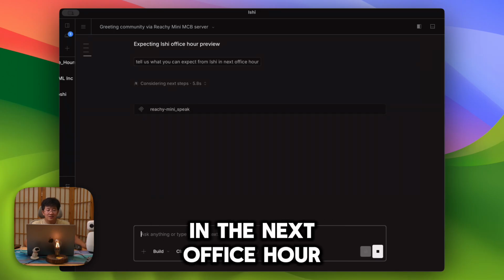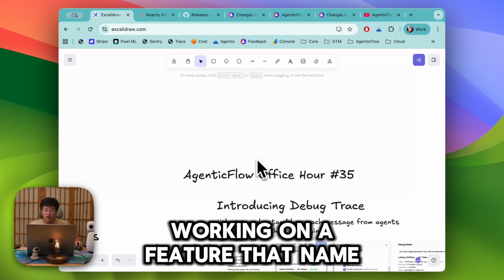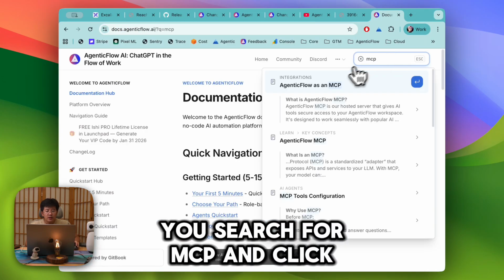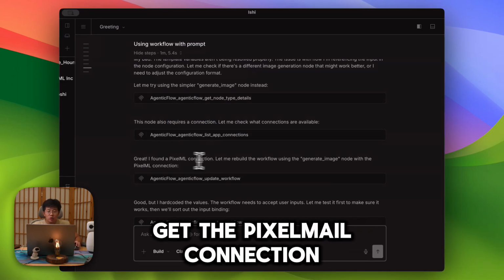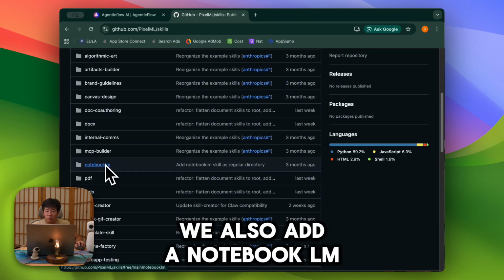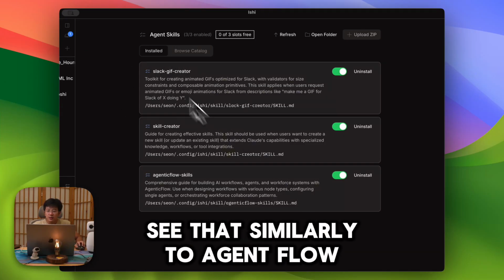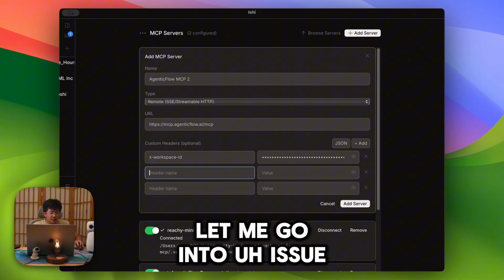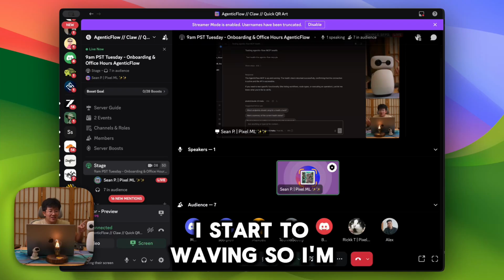Office Hour #36: AgenticFlow MCP Server + Task Page & Reachy Robot Control! 🤖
Ever wondered how to seamlessly connect your AI agents to your local environment? In this office hour, we reveal the new AgenticFlow MCP Server for Ishi and introduce the Task Page for effortless workflow management.

We're taking a deep dive into the latest updates for both AgenticFlow and Ishi. Learn how to set up the AgenticFlow MCP server to give Ishi direct access to your agents and workflows. Plus, we showcase the new "Task Page" for better visibility into your running tasks and demonstrate how to control a Reachy Mini robot using AI!

🔥 After watching, you will learn:

- How to connect AgenticFlow to Ishi using the new MCP Server.
- How to use the new Task Page to monitor and manage your agent's activities.
- How to use Voice Input to control Ishi and trigger workflows.
- Best practices for using "Skills" vs. "MCP" for context efficiency.
- A live demo of controlling a Reachy Mini robot via MCP.

👇 Dive into the future of AI automation with us!

⏰ Timestamps / Chapters:
00:00 Welcome & Agenda
00:57 What's New in AgenticFlow (Changelog)
01:54 Bug Fixes: One-Click Setup, Text Extractor, Input Placeholders
06:40 Feature Spotlight: The New Task Page
11:34 What's New in Ishi (v0.1.2 Beta): Voice Input & Drag-and-Drop
12:53 Tutorial: Connecting AgenticFlow MCP to Ishi (One-Click)
15:18 Demo: Generative AI Workflow with Ishi & AgenticFlow
22:10 Deep Dive: AgenticFlow Skills vs. MCP
33:04 Advanced Tutorial: Connecting MCP via JSON (Manual Method)
45:20 Fun Demo: Controlling Reachy Mini Robot with Ishi
46:00 Wrap Up